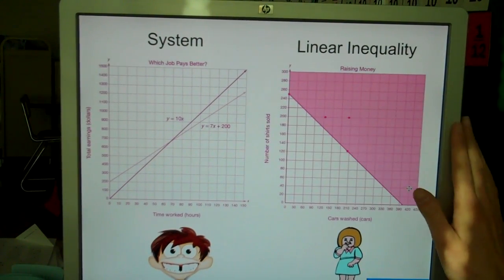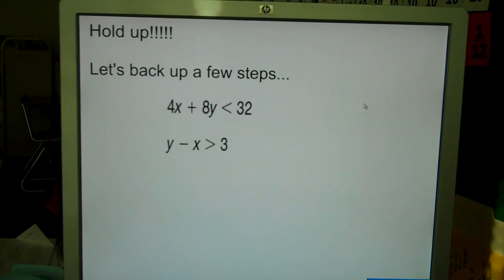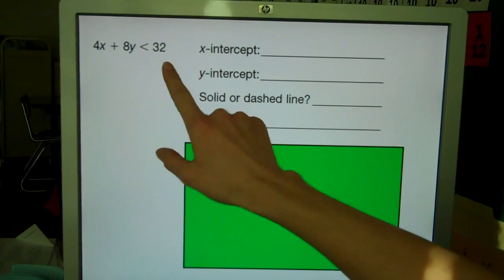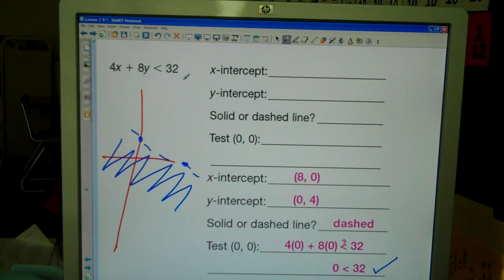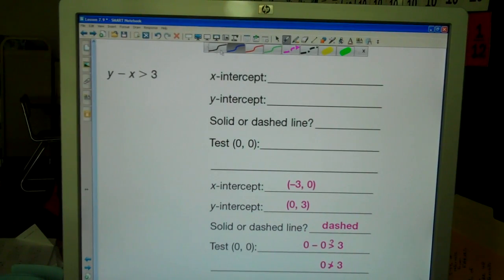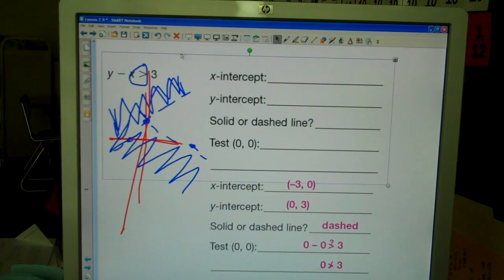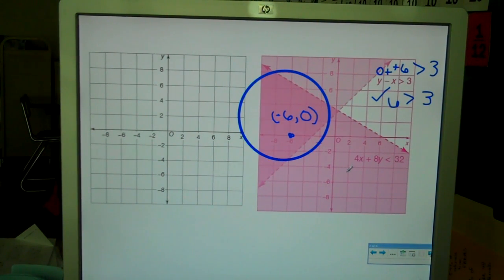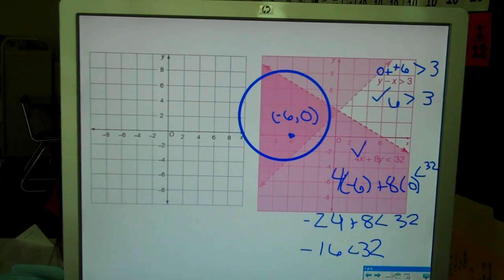Lesson 7 9